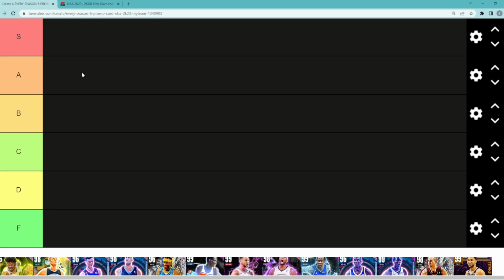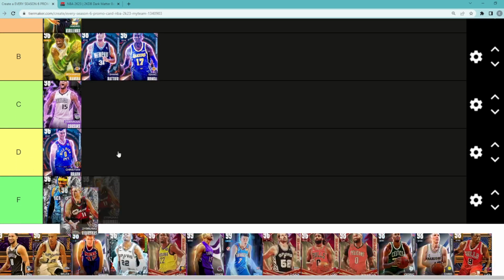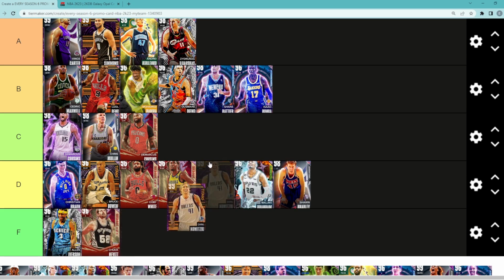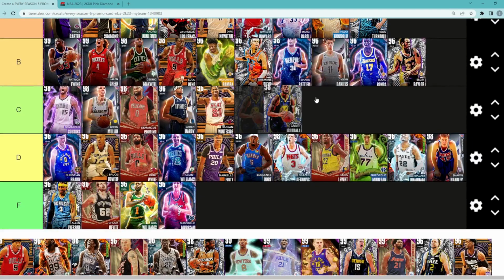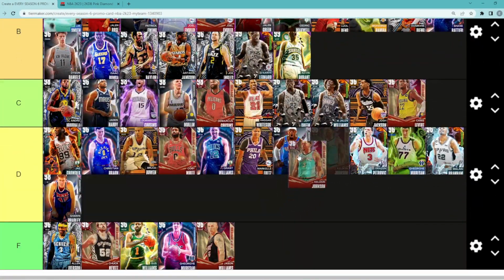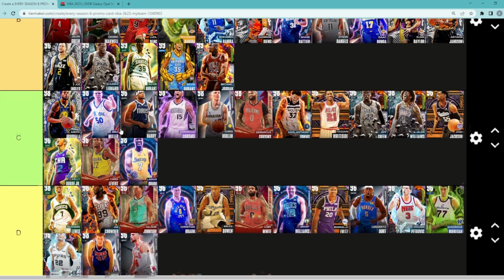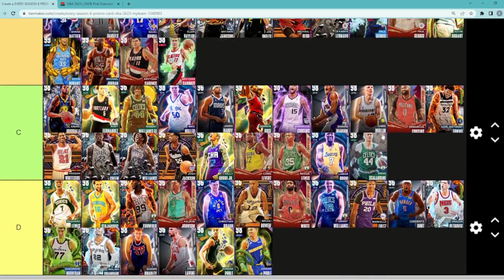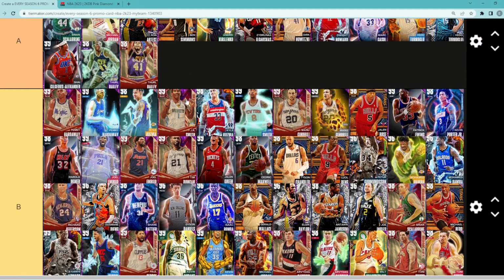RANKING EVERY SEASON 6 PROMO CARD IN NBA 2K23 MYTEAM! (TIER LIST)